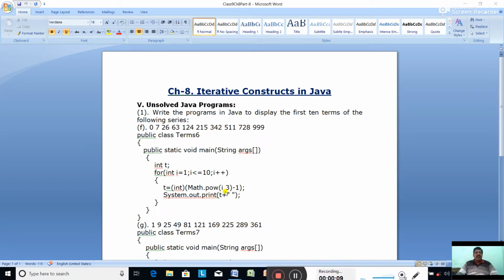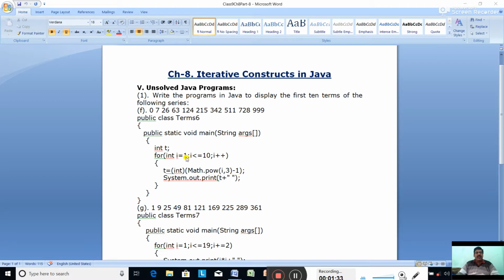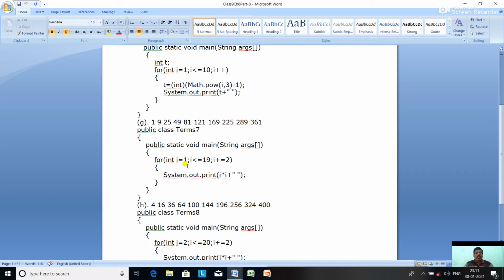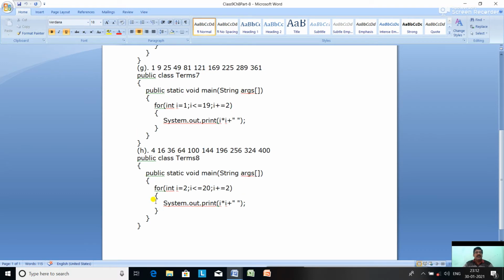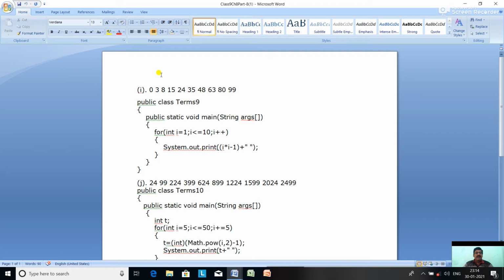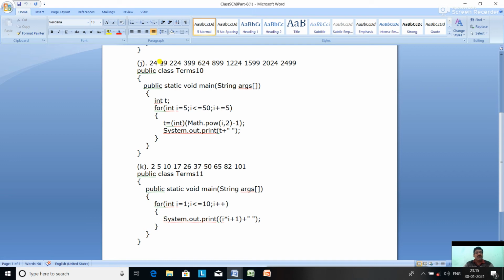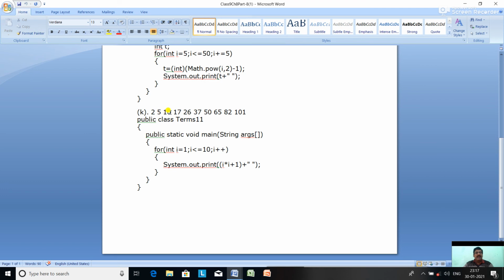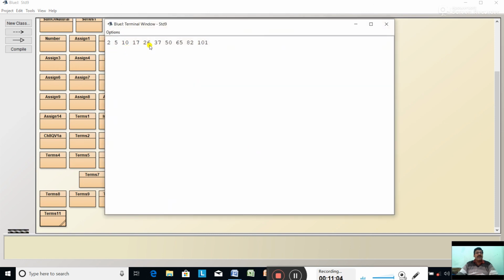Date-1/2/2021. Class-9. Computer Applications. Ch-8, Iterative Constructs in Java. Part-8.